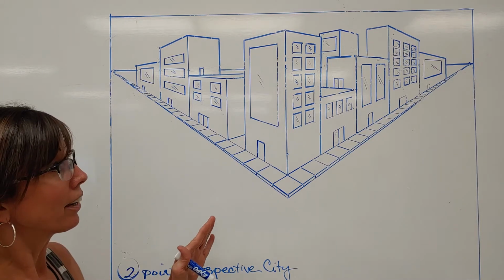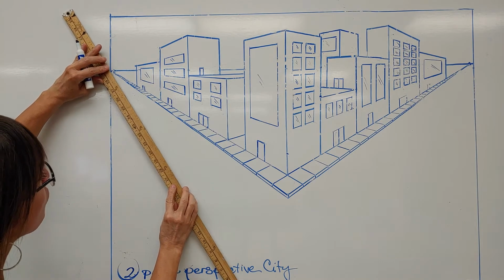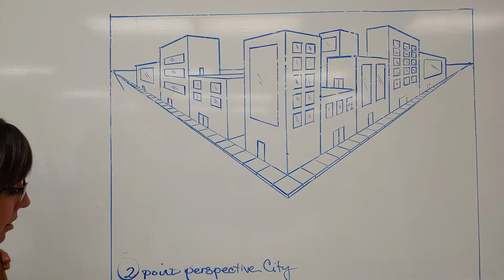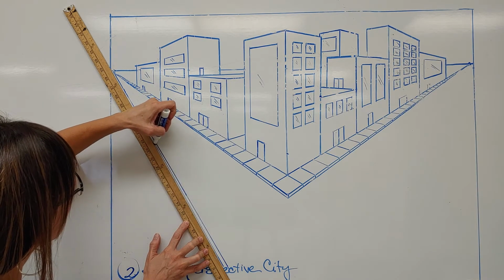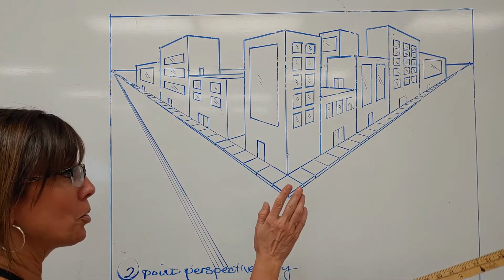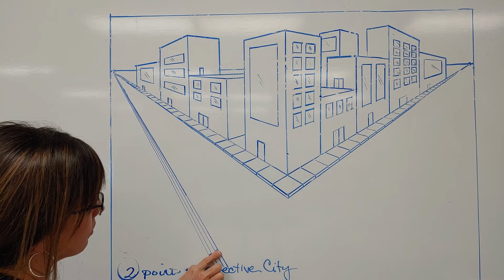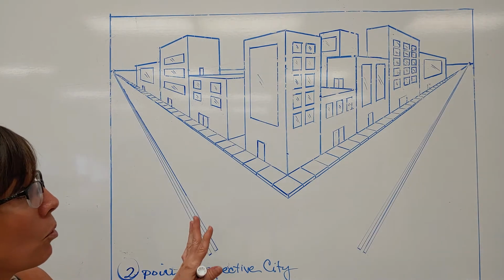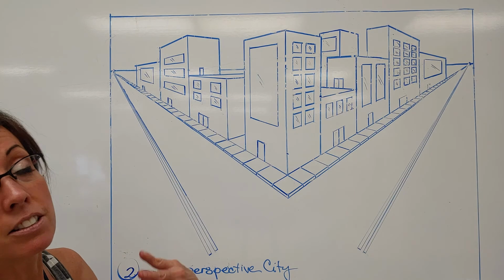Adding a double line in the city streets/ 2pt. perspective